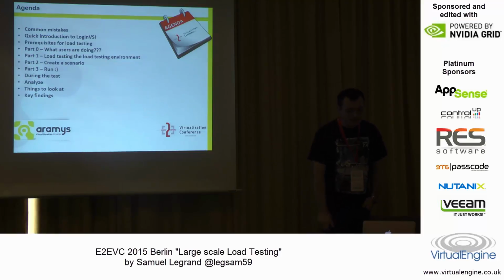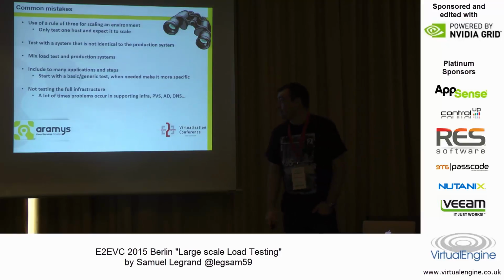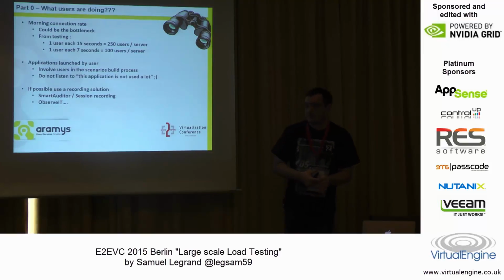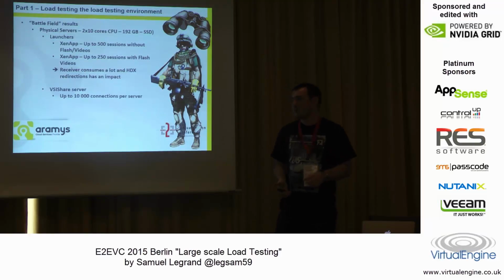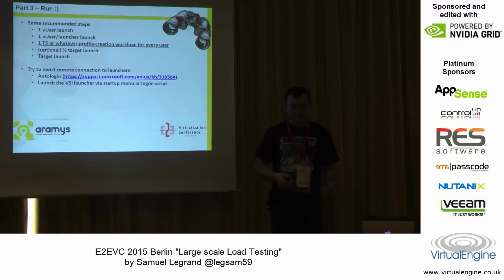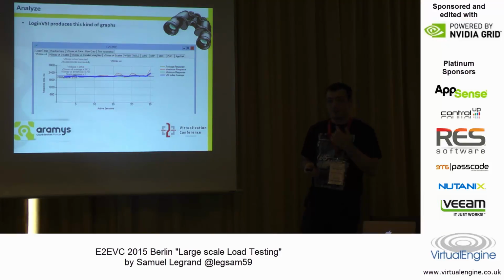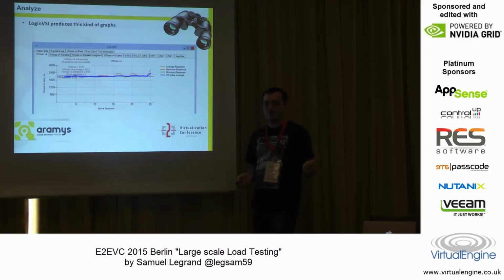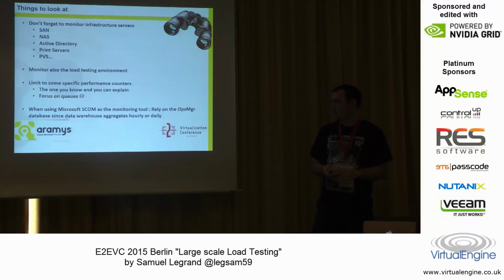Large Scale Load Testing in Citrix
Session from E2EVC 2015 Berlin. For slides please contact the presenter directly on Twitter @legsam59